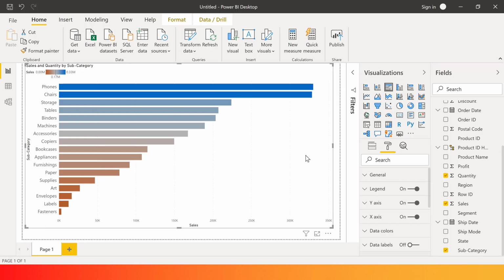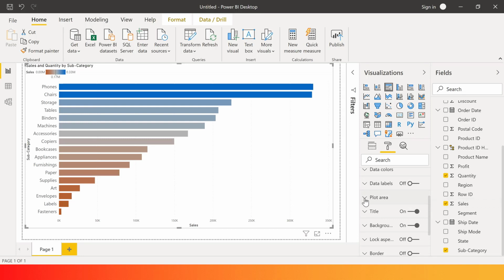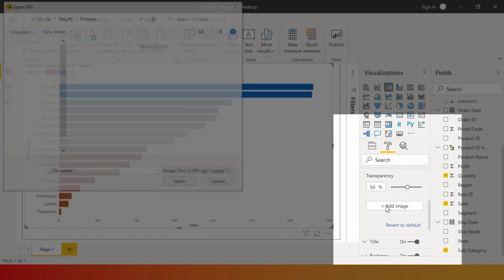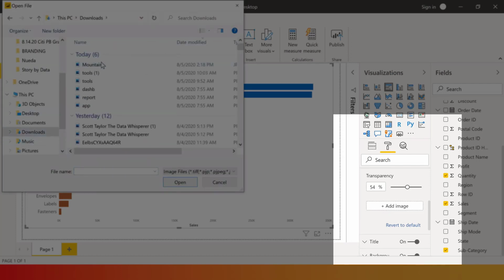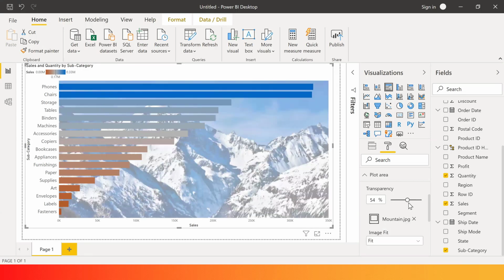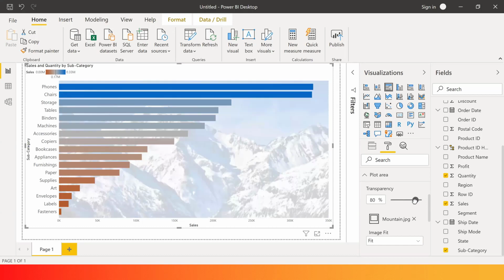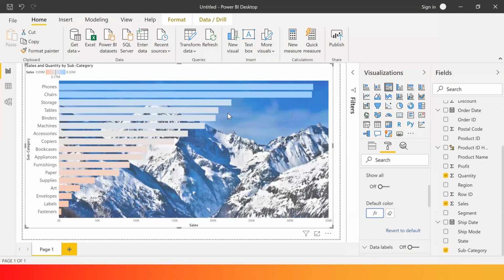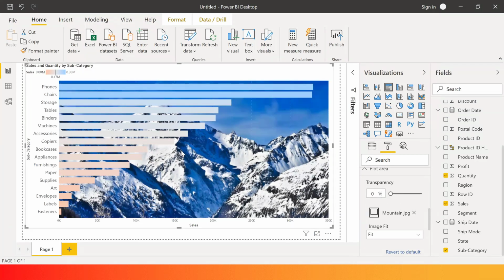Adding images behind charts in Power BI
1 min tutorial on how to add an image and play with transparency in Power BI